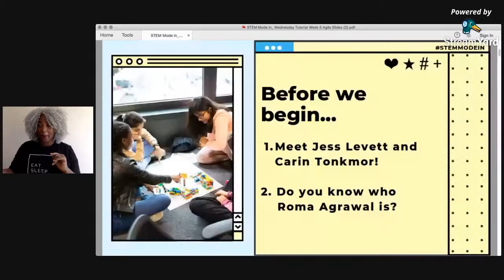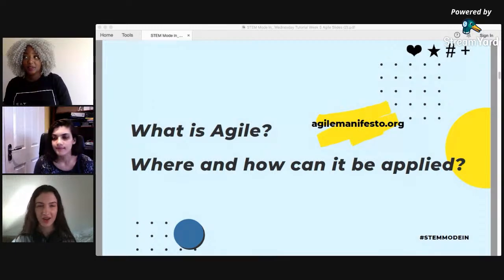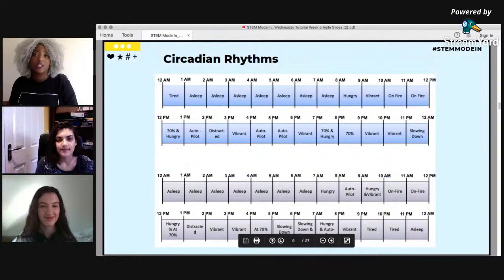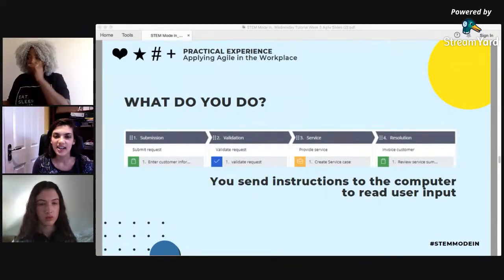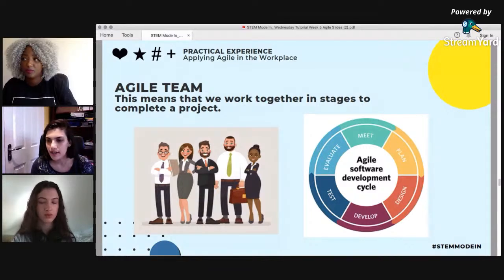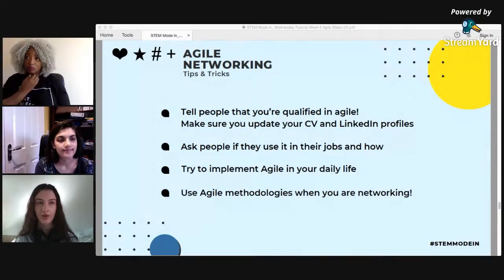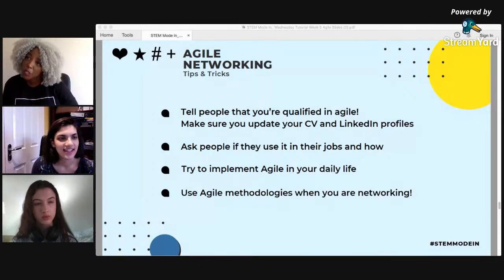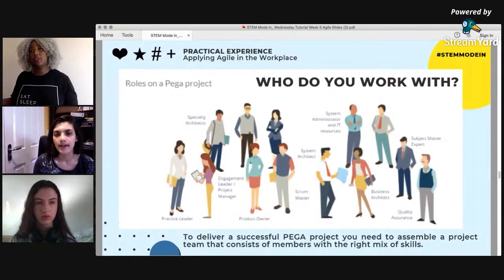STEM Mode In - Wednesday Tutorial: Introduction to Agile